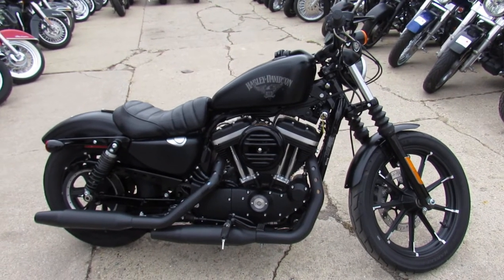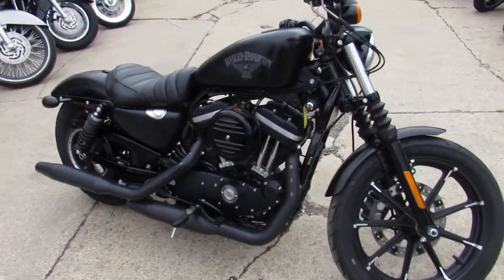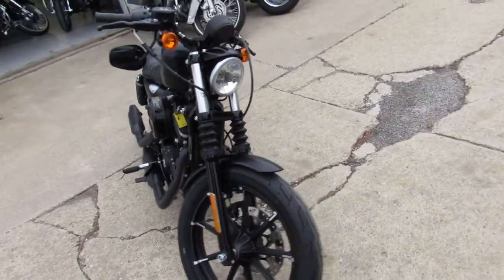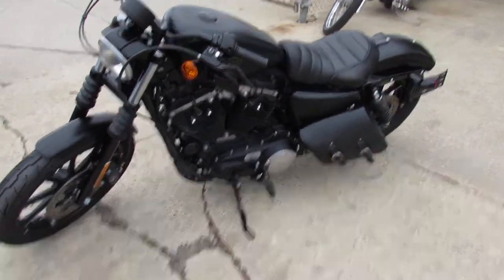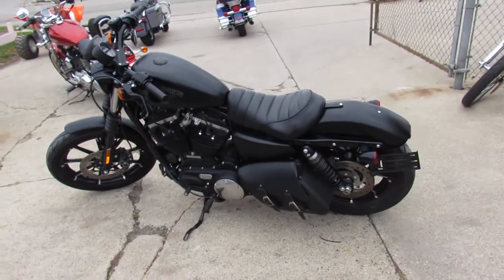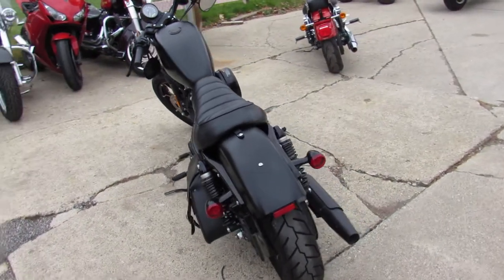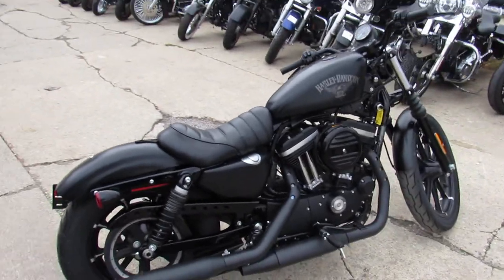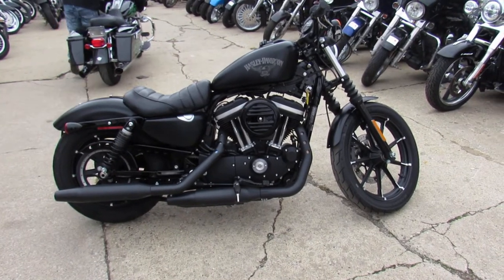2017 Harley Iron 883 Sportster for sale in Michigan U4372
2017 Harley Iron 883 Sportster for sale in Michigan